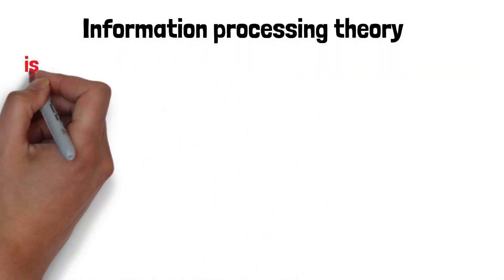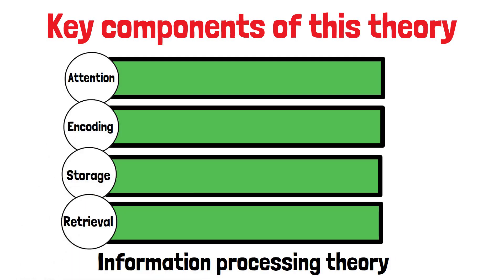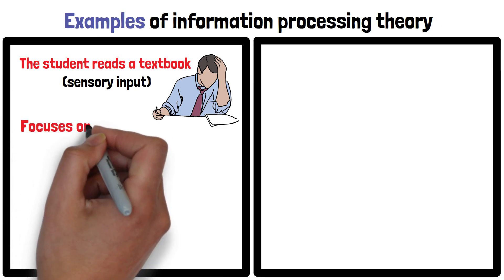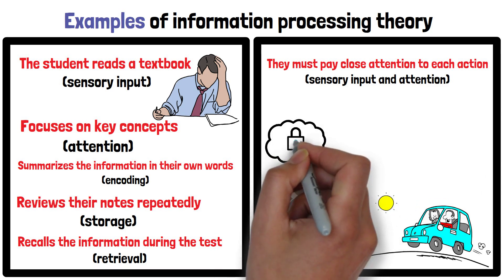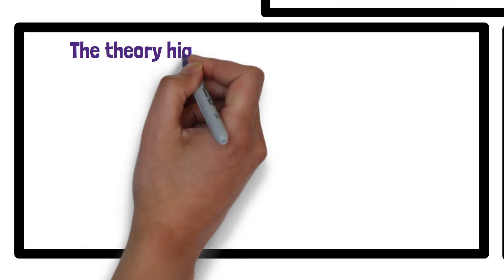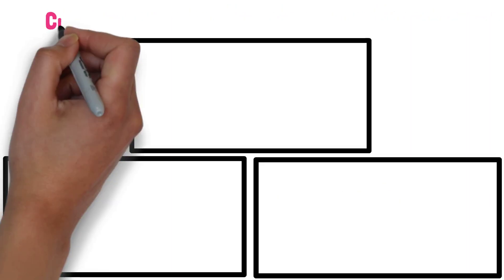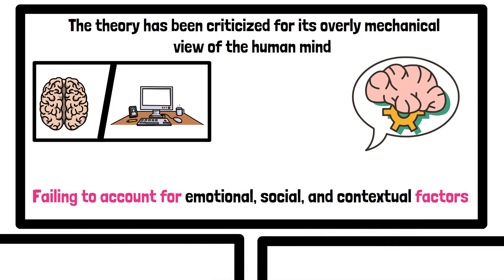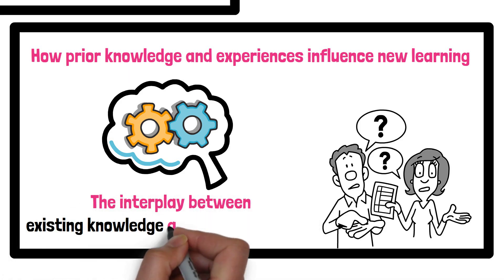Information Processing Theory (Explained in 3 Minutes)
Information processing theory compares the human mind to a computer, focusing on how people encode, store, and retrieve information. It describes cognitive development as a process of receiving input, processing it through various stages, and producing output or responses. This theory emphasizes attention, perception, memory, and problem-solving as key components. By understanding these processes, researchers can better understand how people learn, think, and remember.